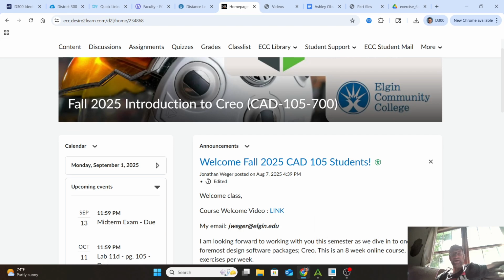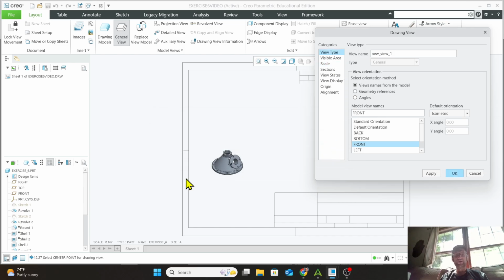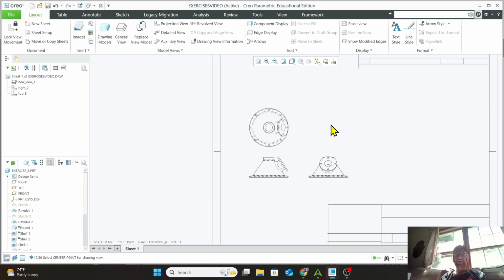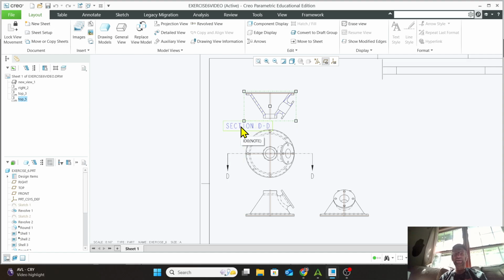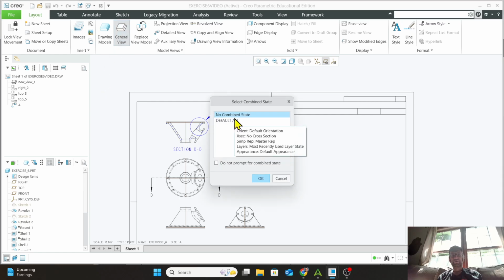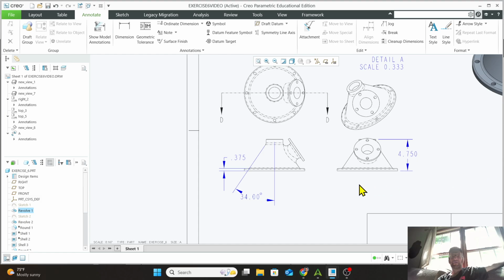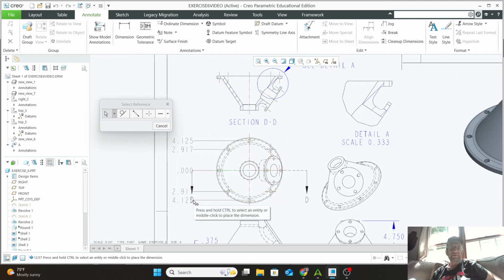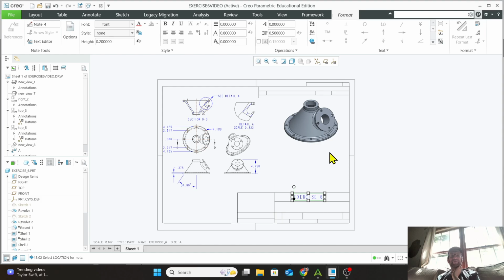Intro to Creo CAD 105- Exercise 6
Introduction to CAD 105 Course at Elgin Community College for students enrolled in the course. In this video we will go from start to finish to complete Exercise 6 in which we learn to create 2D plans from an existing 3D model. Creo allows you to easily translate the work done to create a 3D model to a 2D Drawing.